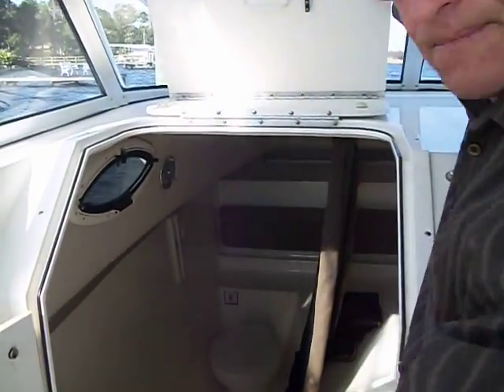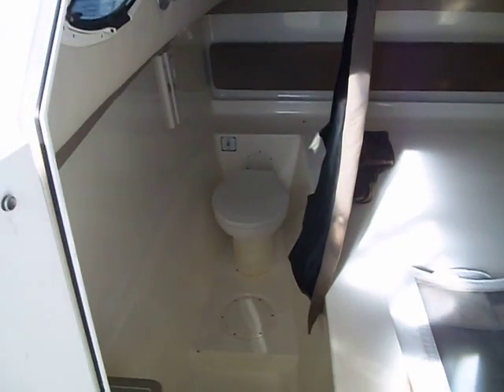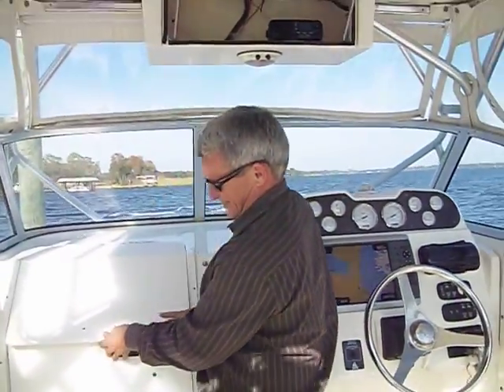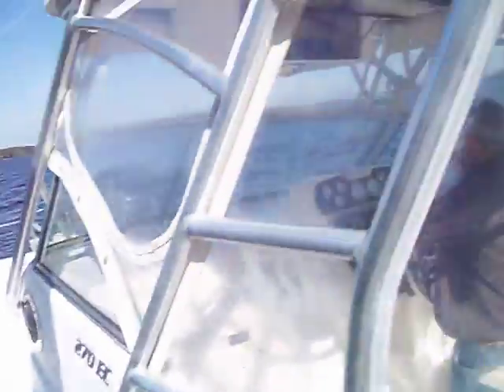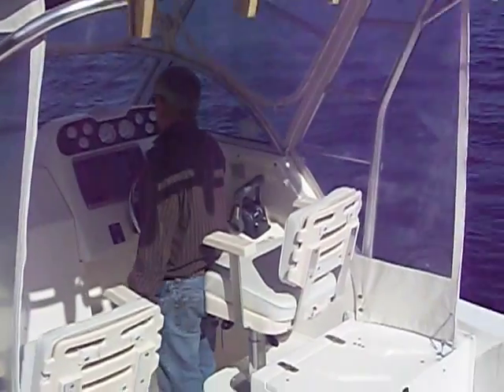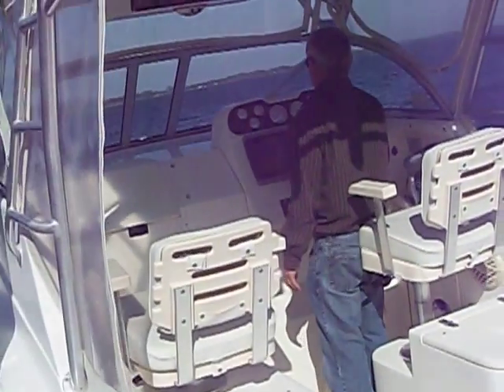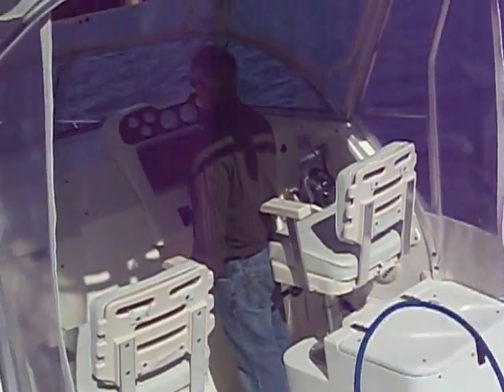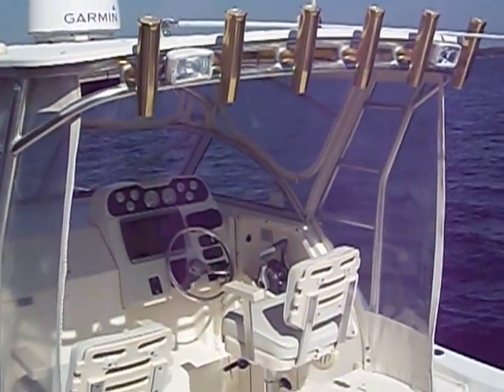2005 270 World Cat Cuddy Twin 225 Suzukis